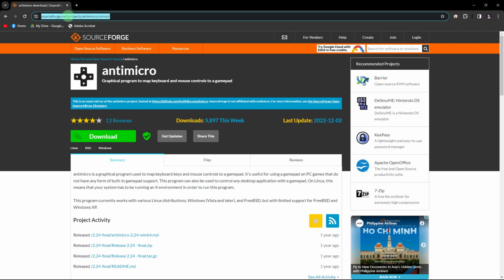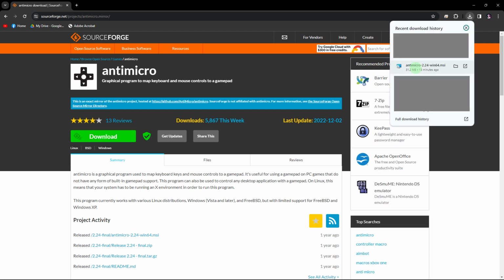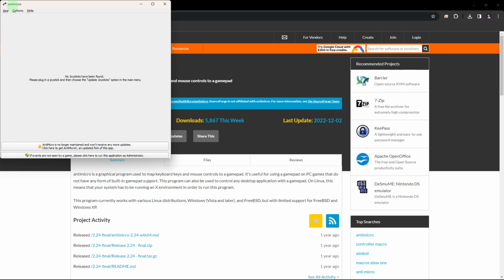How To Download AntiMicro (Quick & Easy)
In this guide, you will see how to download AntiMicro. Follow along with the guide and you will be able to download and install AntiMicro to your PC in just a few minutes.